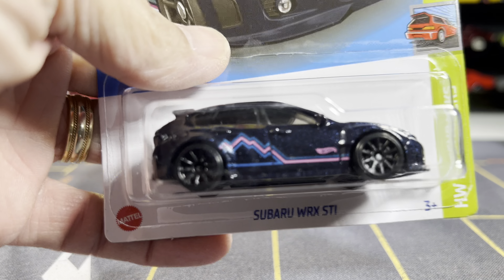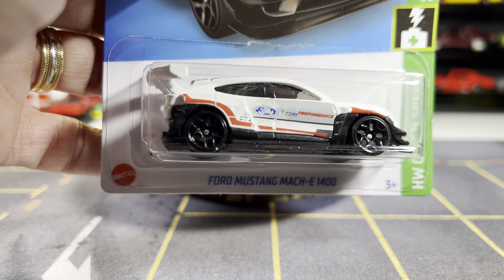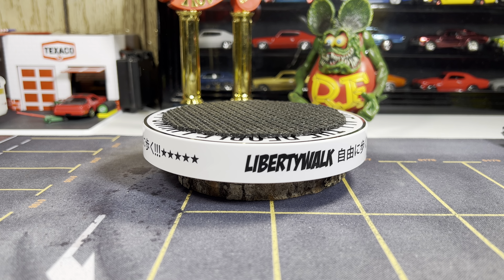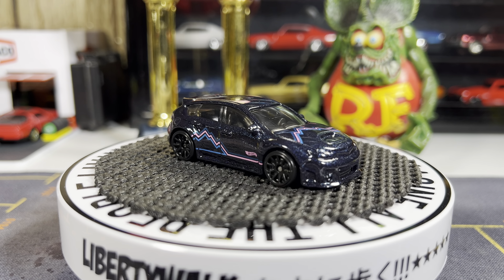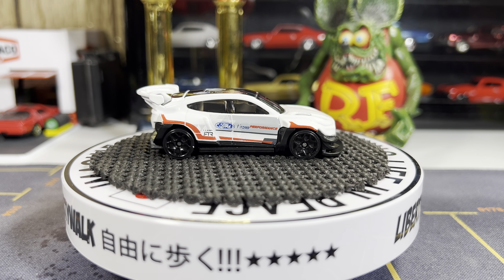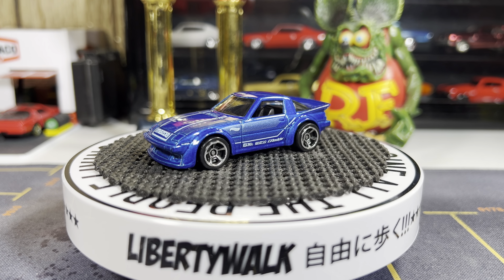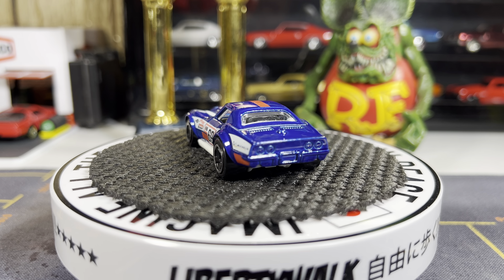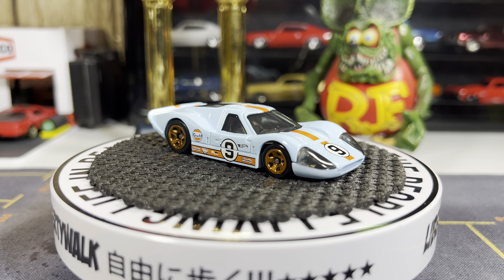Finds of the Day 🏁